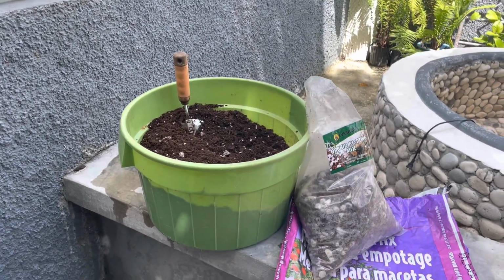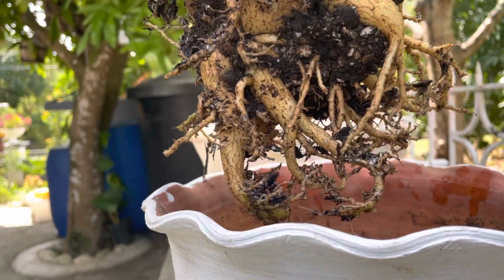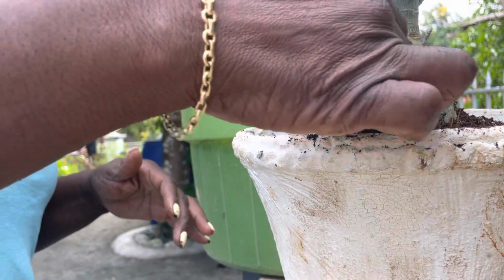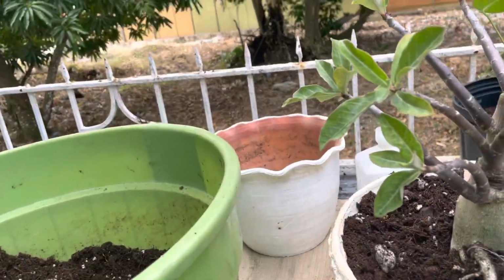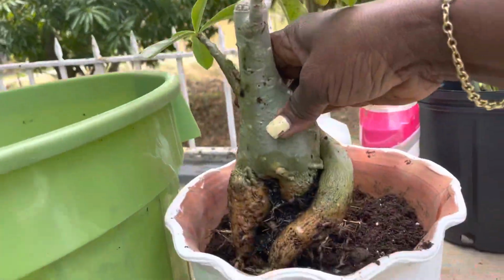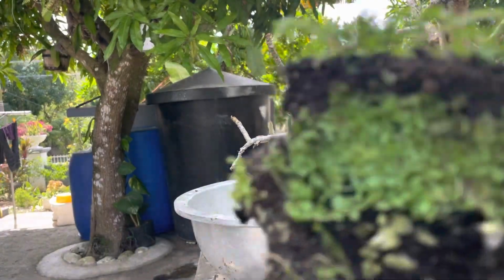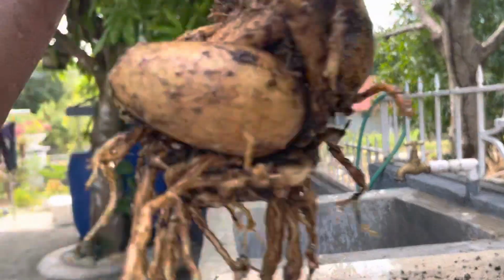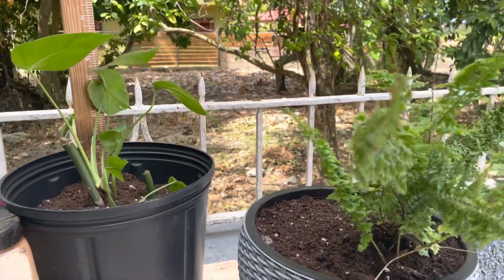How to repot Desert Rose successfully.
Using good potting mix